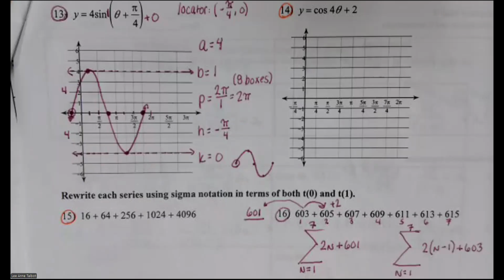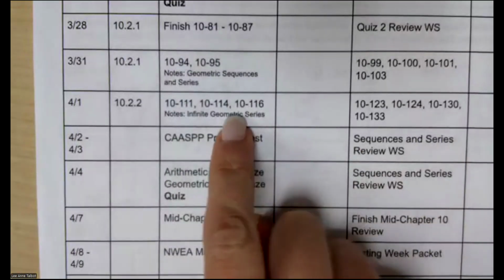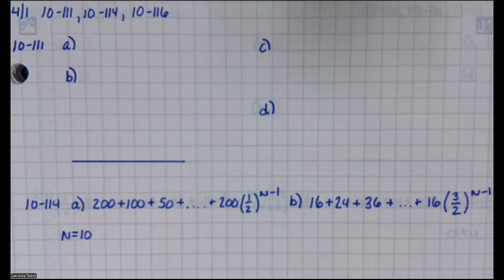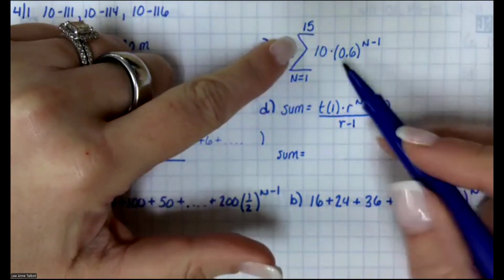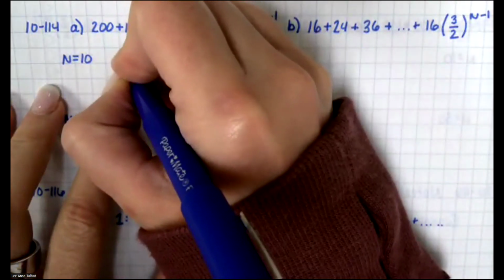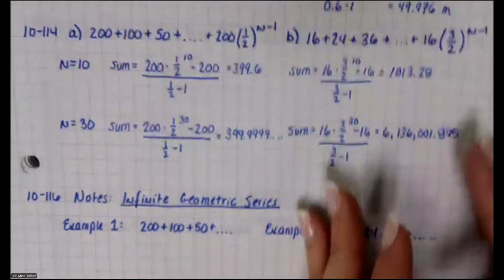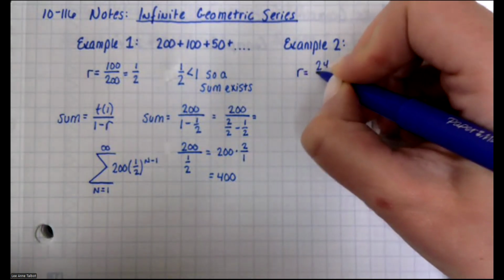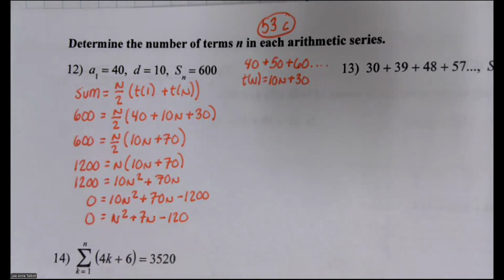4/1 - CPM Integrated Math 3 - 10-111, 10-114, 10-116